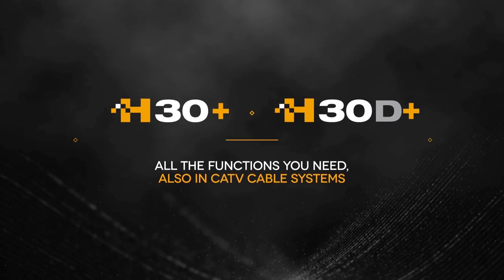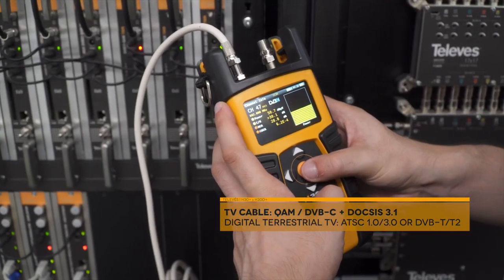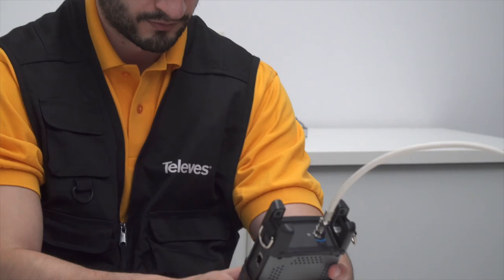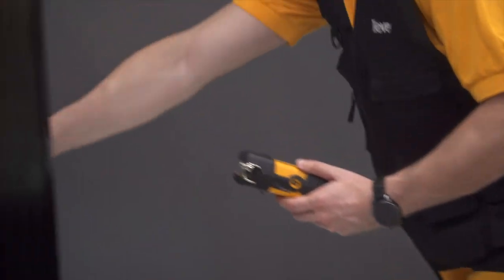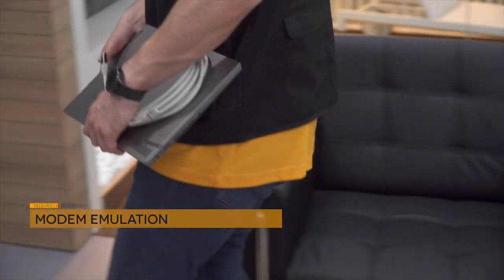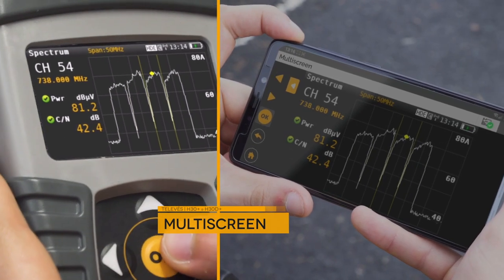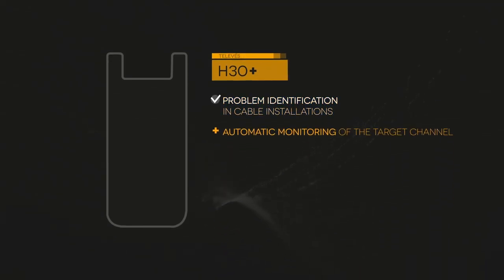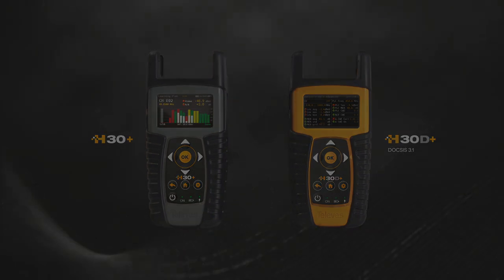All the functions you need, also in catv cable systems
The new H30+ and H30D+ meters have been especially designed for the installation, monitoring and maintenance of cable networks. Their advanced features will improve your experience with DVB-C (QAM ANNEX A/B) channels, DOCSIS 3.1 channels, analog channels and also terrestrial TV standards DVB-T/T2+.

This video is available in English, Spanish, French, Portuguese, German and Polish.